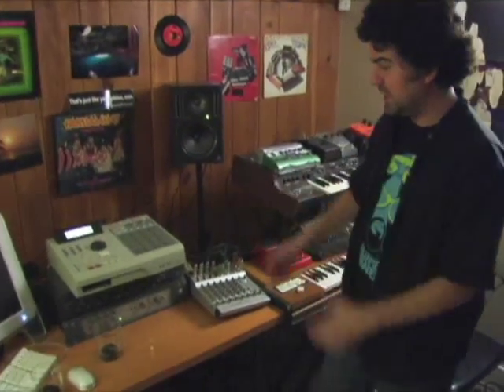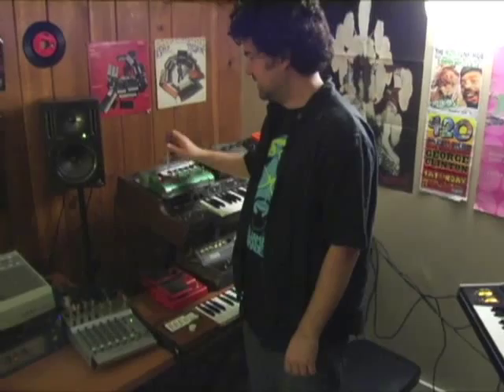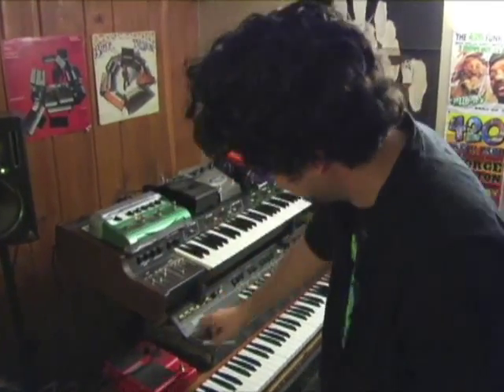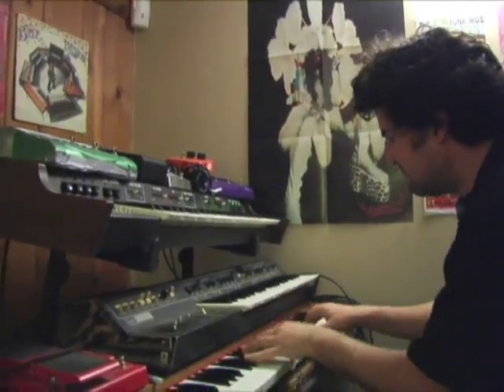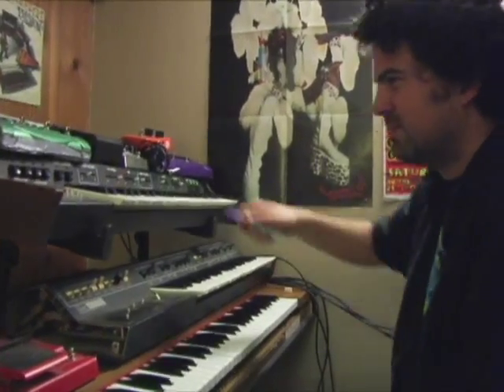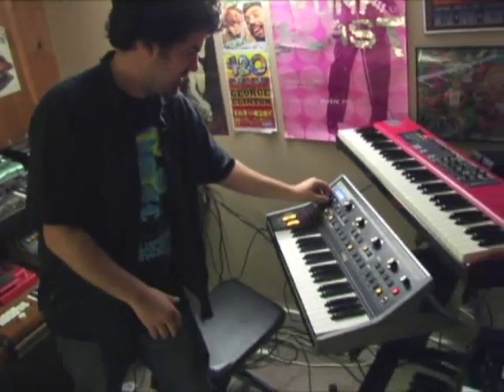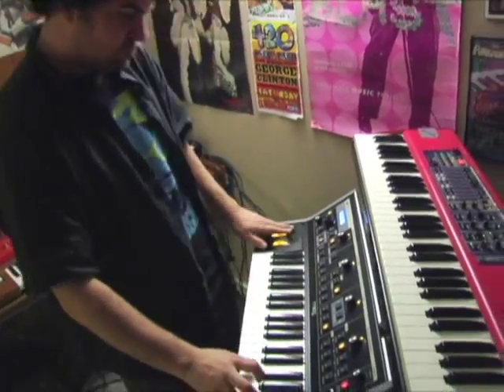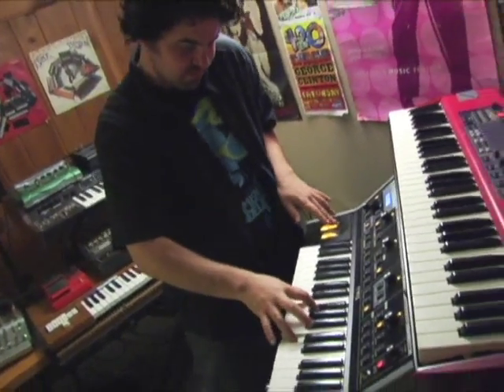Funkscribe funk improvisations 2010 #1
Funkscribe returns and gets nasty with the Clavinet D6, Moog Little Phatty, Arp Omni, and the MPC 2000XL. Live improvisational funk at its finest. Check out more at Funkscribe.com. Funkscribe has played with George Clinton and is currently in production on an album featuring Garry "Starrchild" Shider, Lige Curry, Michael "Kidd Funkadelic" Hampton, and more of the Parliament-Funkadelic family.